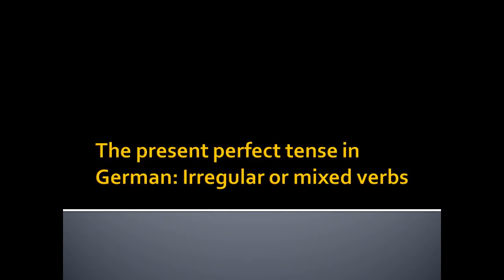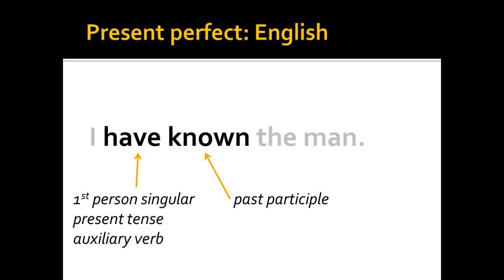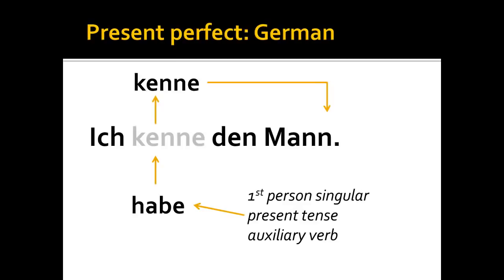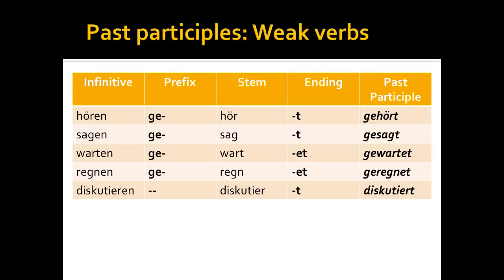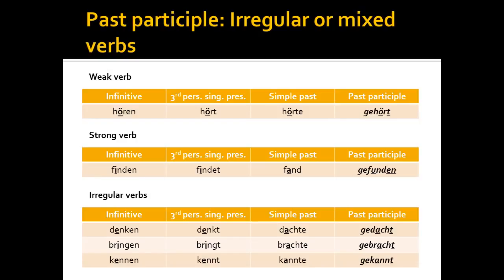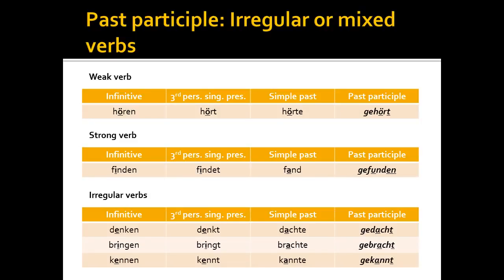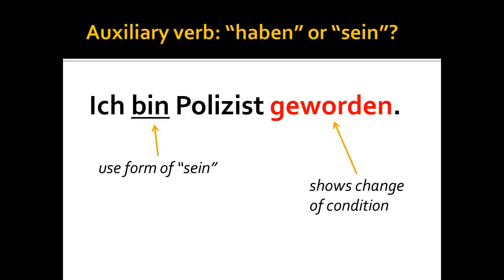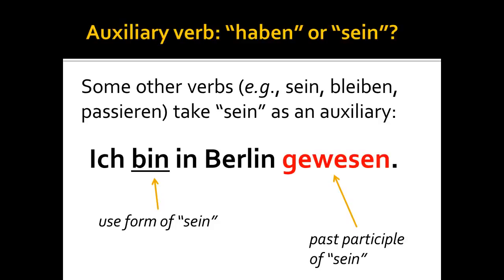The Present Perfect Tense: German Irregular Verbs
High definition video of class lecture slides introducing the present perfect tense using German irregular or mixed verbs. The video begins first with an example of the present perfect tense in English before moving to an examination of a similar sentence in German. The video then examines how the part participle is formed using regular and strong verbs, and then takes a closer look at how the past participle of irregular verbs manifests characteristics of both regular and strong verbs. Finally, the video concludes with a discussion of when to use "haben" or "sein" as a helping or auxiliary verb.

The video covers:

00:07 Overview of lecture
01:02 Example of the present perfect tense in English
02:28 Forming the present perfect tense in German
04:18 The past participle of weak verbs
05:06 The past participle of strong verbs
05:59 The past participle of irregular or mixed verbs
07:29 "Haben" or "sein" as an auxiliary verb